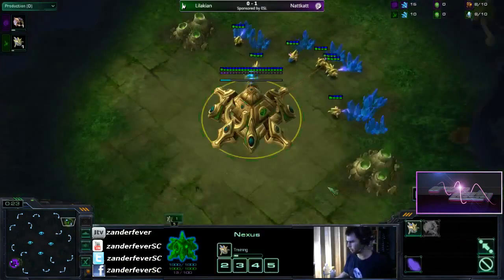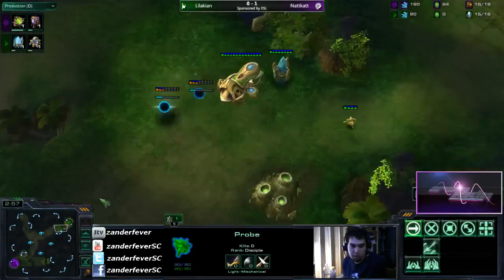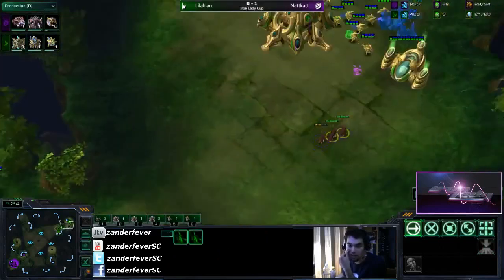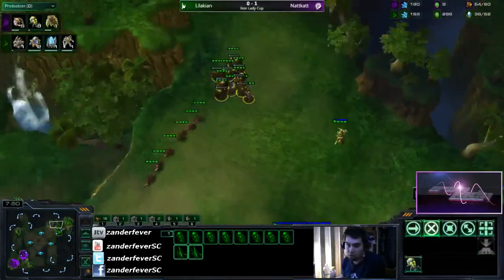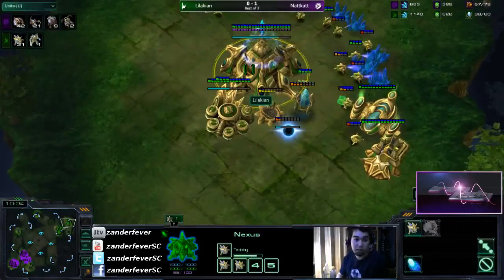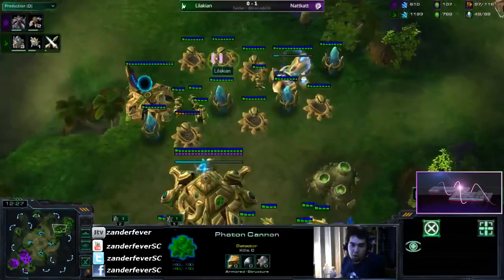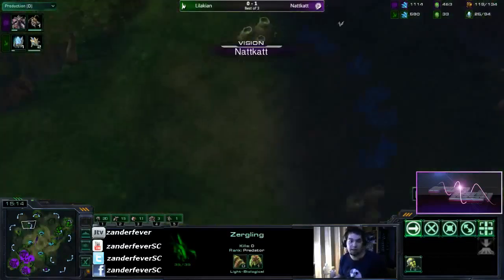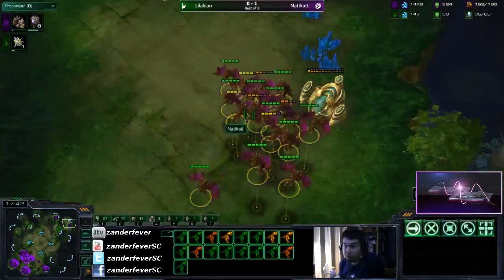Lilakian v Nattkatt Game 2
Lilakian v Nattkatt
Protoss v Zerg on Tal'Darim Altar LE